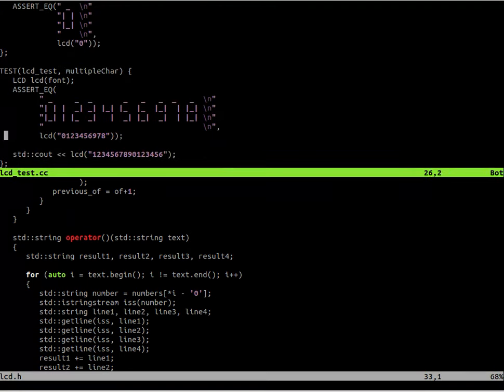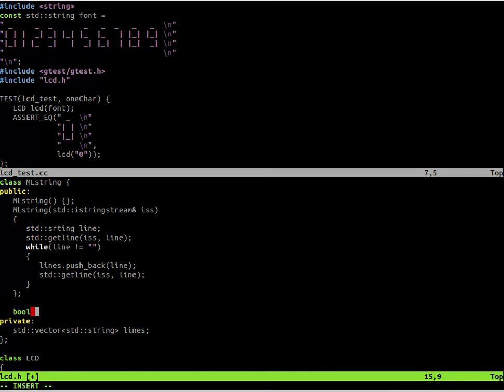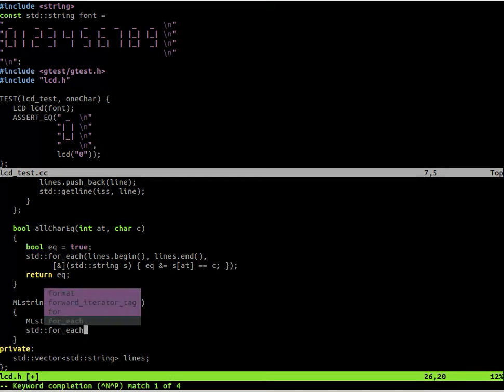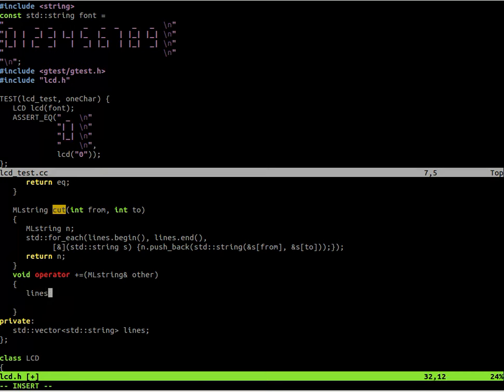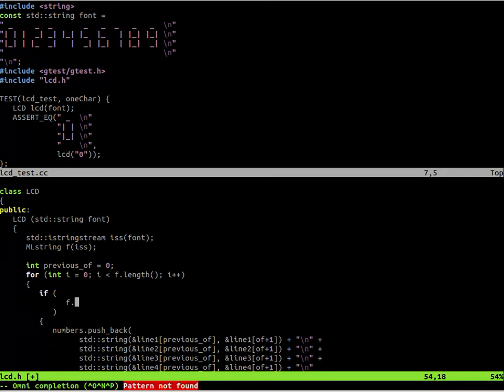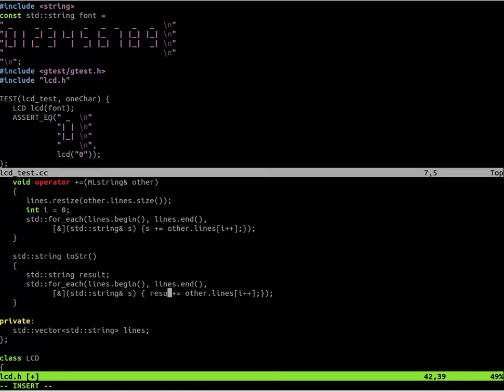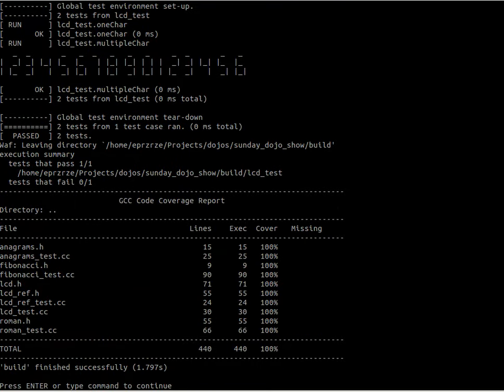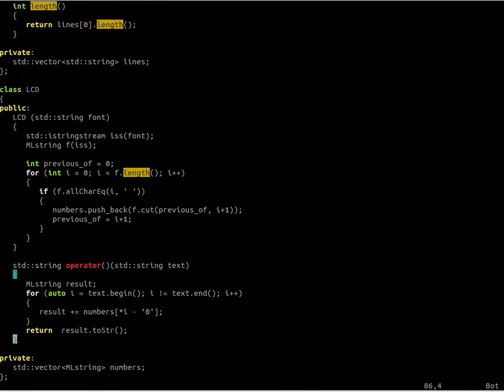Sunday DoJo LCD 2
Second part of LCD DoJo. The previous implementation is re-factored, and we introduce a new feature: support for fonts of any lines length.

This was a very good exercise for std::for_each and lambda functions.